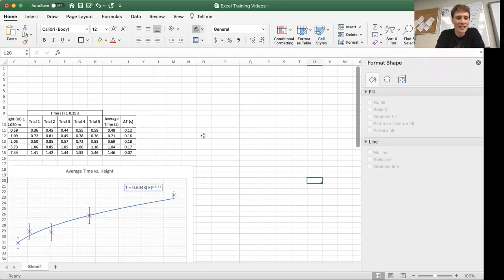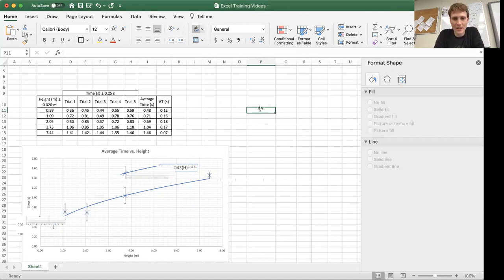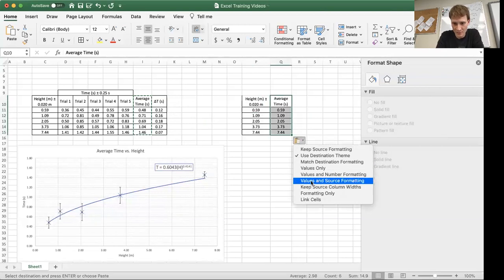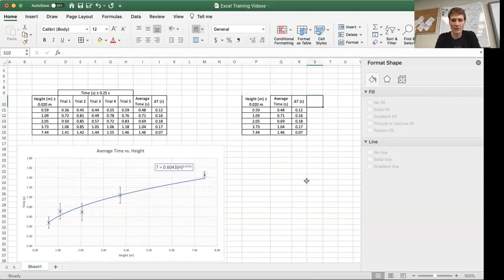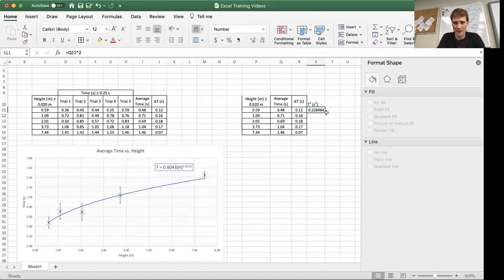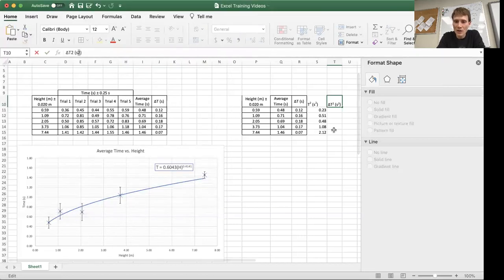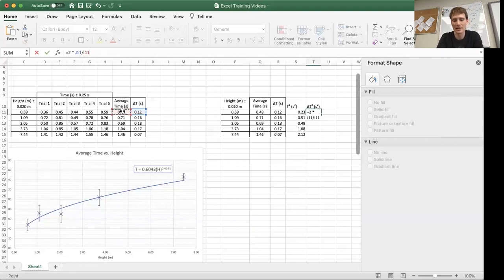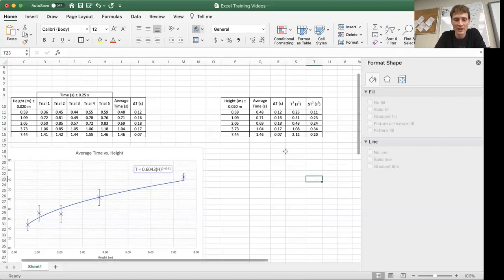Excel Guidance Video 3 - Processed Data Table I